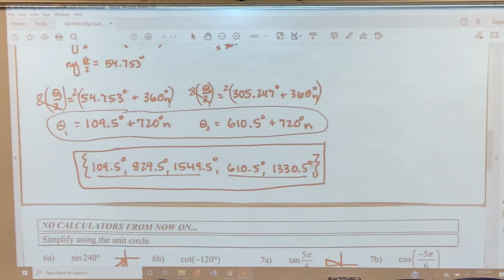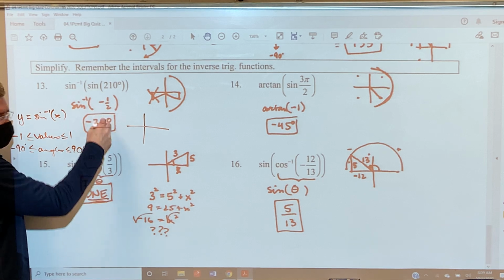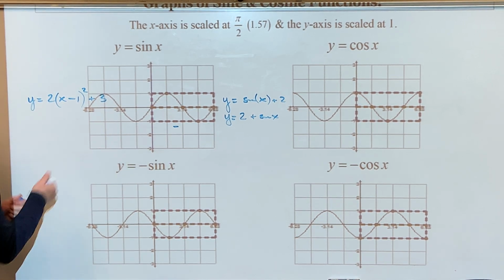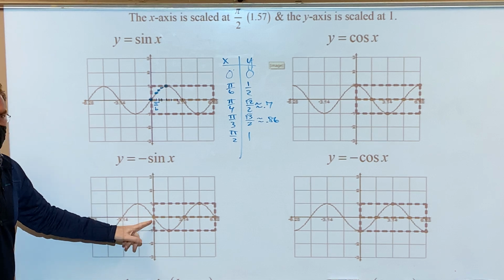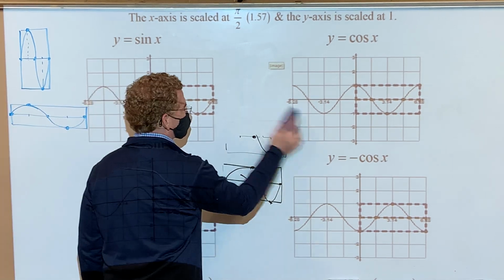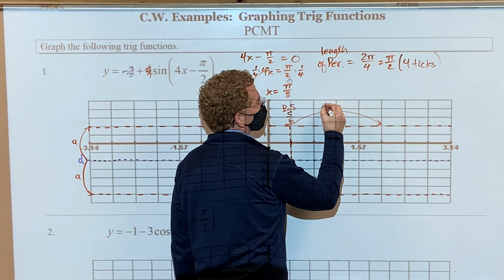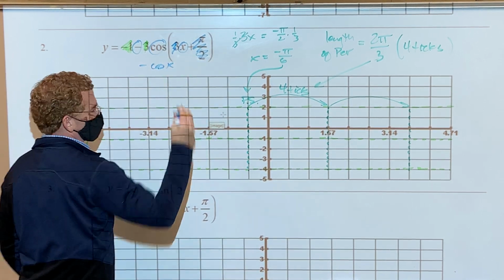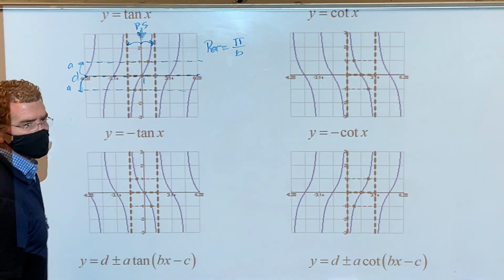Oct 2 PCMT